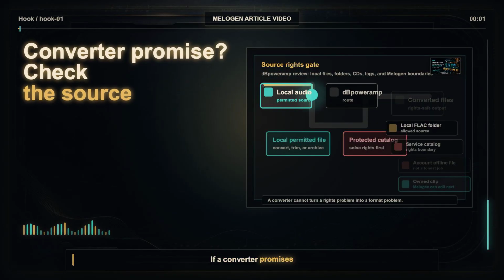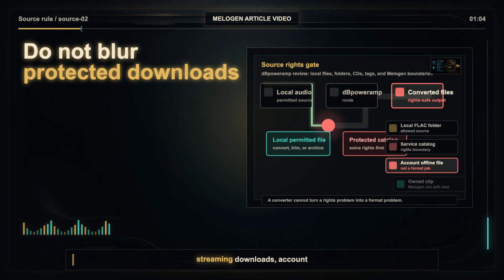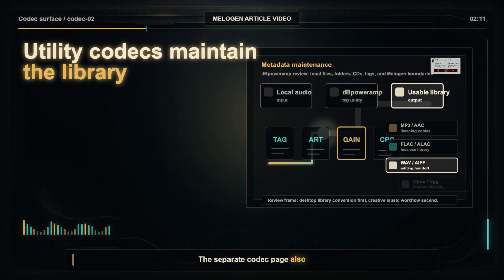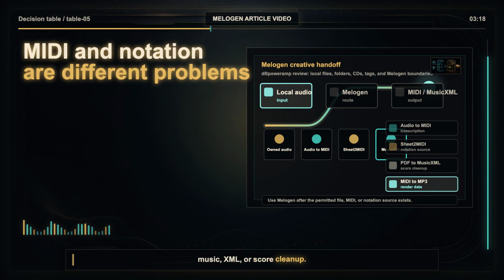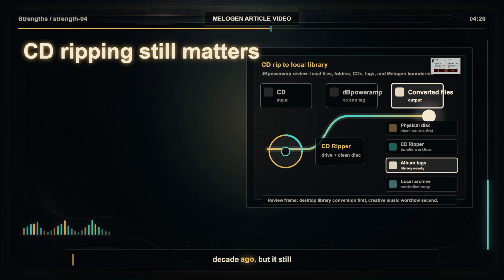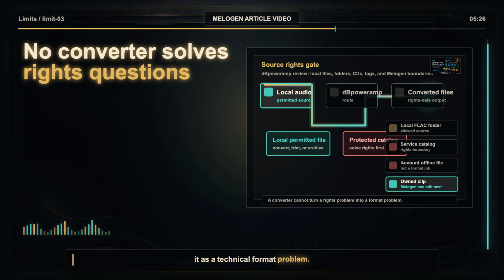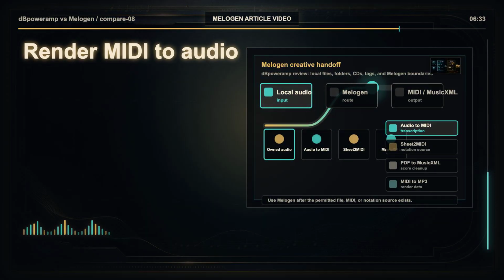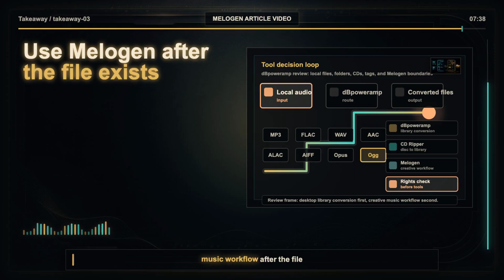dBpoweramp Music Converter Review for Local Audio Workflows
dBpoweramp Music Converter Review for Local Audio Workflows - a practical Melogen AI video guide for dBpoweramp Music Converter review.
Review dBpoweramp Music Converter for local audio conversion, CD ripping, tags, limits, and when Melogen fits after owned files.

What you will learn:
- What dBpoweramp Music Converter is best for in local audio-library workflows
- Why local owned files, CD rips, and streaming-service downloads need separate source checks
- How MP3, FLAC, WAV, AAC, ALAC, AIFF, Opus, Ogg Vorbis, tags, batch conversion, and CD ripping fit the decision
- Where dBpoweramp stops helping with trimming, MIDI, MusicXML, notation, and transcription tasks
- Where Melogen Music Trimmer, Audio to MIDI, Sheet2MIDI, and PDF to MusicXML fit after the file is yours

Chapters:
00:00 Check the source before trusting a converter
00:30 Short verdict for desktop libraries
00:55 Source rights rule
01:15 Official product surface and codec coverage
02:22 Local conversion CD ripping and batch jobs
03:19 Core strengths for folders tags and rips
04:30 Where dBpoweramp stops helping
05:27 dBpoweramp versus Melogen by reader job
05:51 Owned audio trimming inside Melogen
06:38 Decision checklist before installing
07:01 Final local-audio takeaway
07:40 Official Melogen AI channel close

Melogen AI brings together practical music tools and AI music models for musicians, educators, and creators.